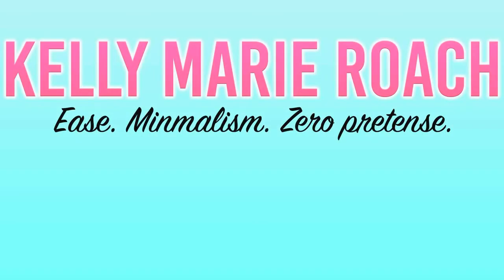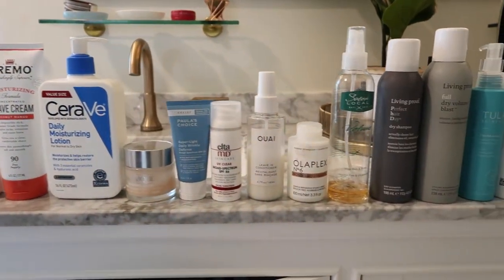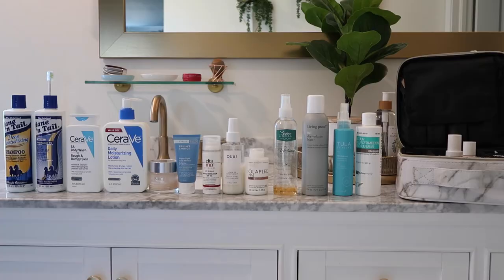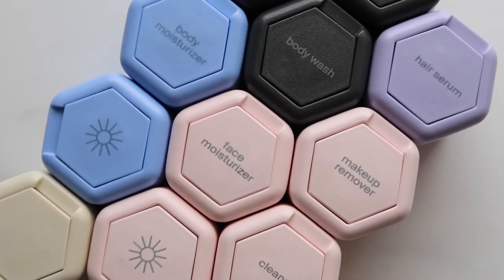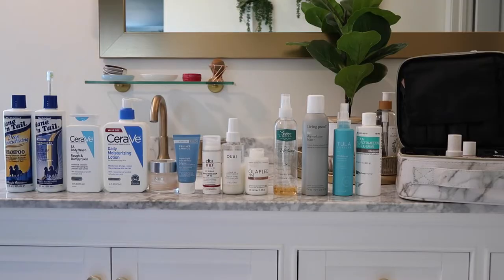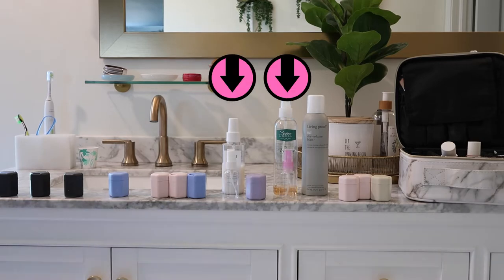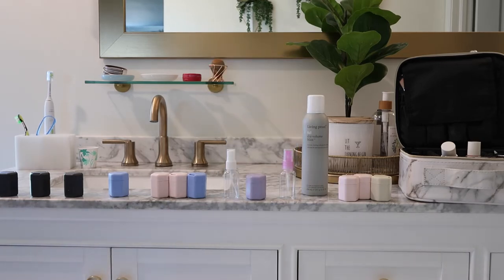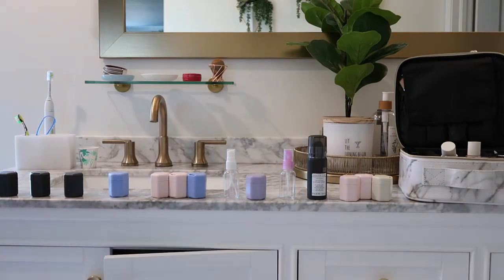HOW TO PACK YOUR BEAUTY ROUTINE IN A CARRY ON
Pack your usual beauty routine in a carry on without checking any luggage! I've got 3 big tips that I'm sharing, including use of Keep Your Cadence travel containers.

PRODUCTS MENTIONED

1-oz. Spray Bottles

✆ Poshmark:  spotlightonchic